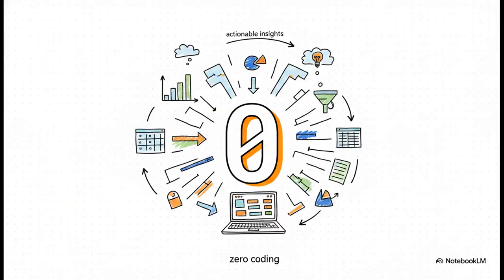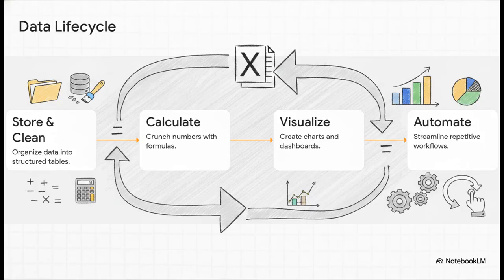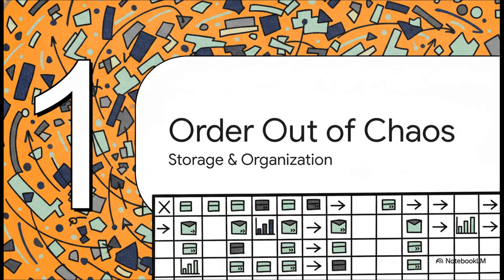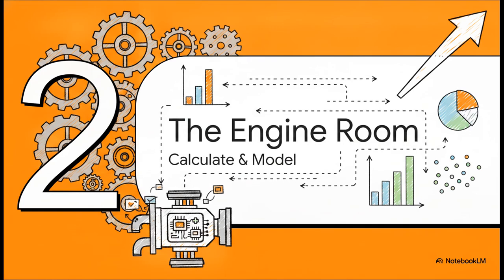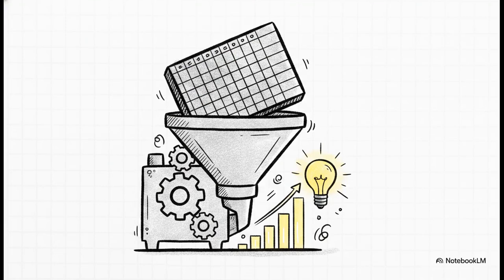Excel in Data Analysis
This video shows how to analysis data by using excel